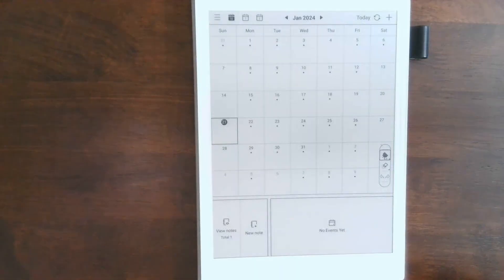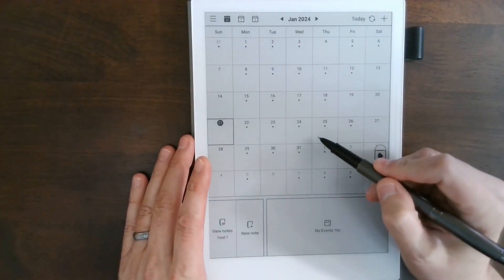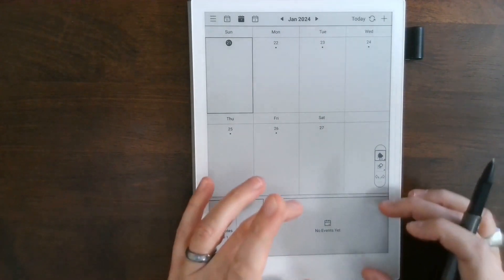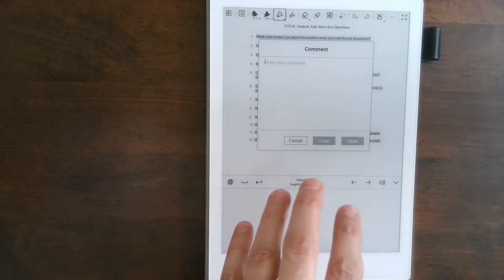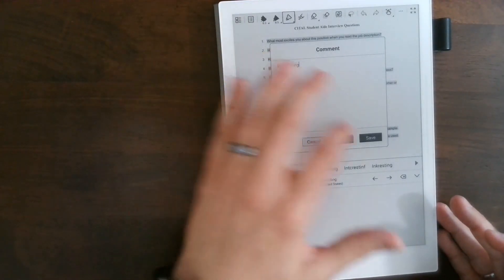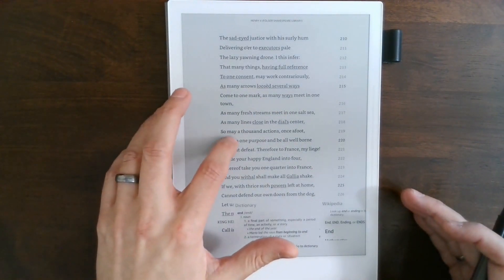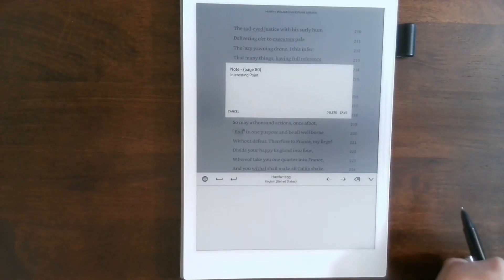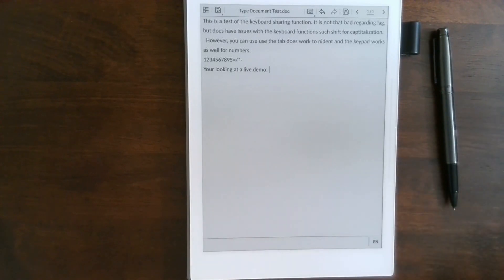Supernote: Five Quick Tips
Check out this quick video with the five highlights from my livestream with Kit Betts-Masters. In this video, I cover:

The Supernote Calendar
Adding PDF Comments
Grading with the Supernote
Handwriting Notes in the Kindle App
Using Your Keyboard Through the Desktop App

Please take time to review the recording of the entire livestream if you have time.

I would love to have you join the conversation.

If you find yourself in a position to purchase a Supernote, or just want to get a closer look at the devices, please feel free to use the affiliate link below:

Keyboard & Mouse
LED Desk Lamp
Laptop Stand
Mini Tripod
Selfie Stick Tripod
Media Editing
Lavalier Microphone
Boom Mic Arm
Main Microphone
Main Webcam
Document Camera
Universal Dock
Monitor (2)